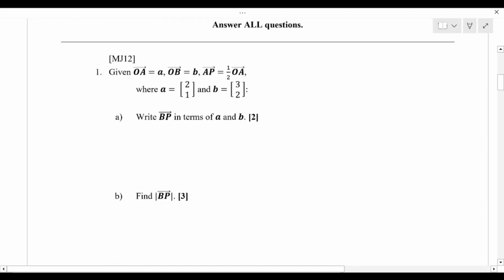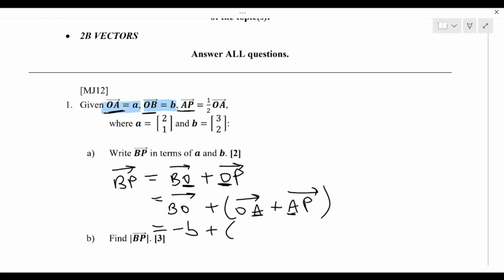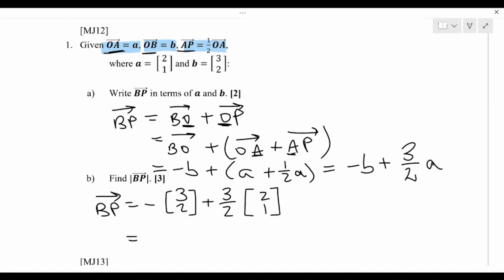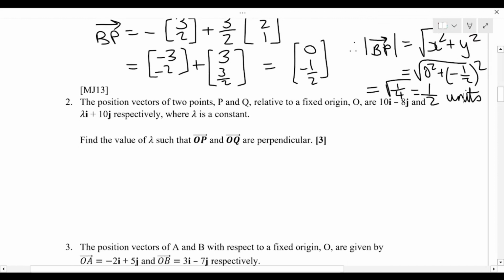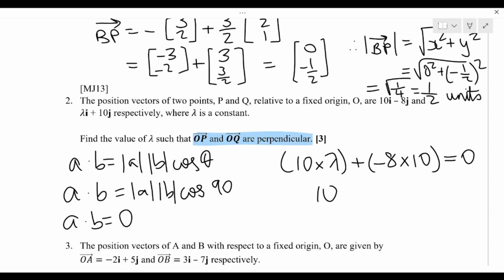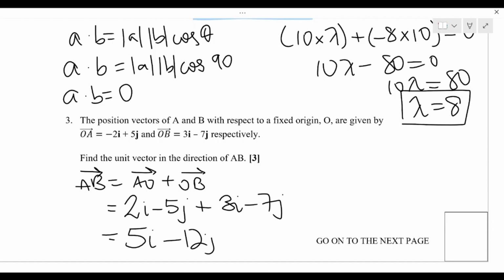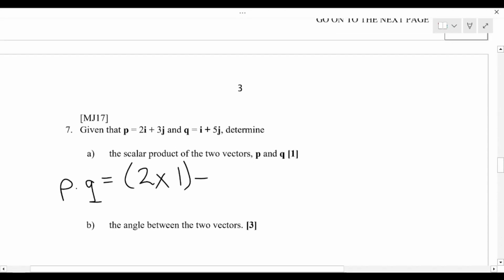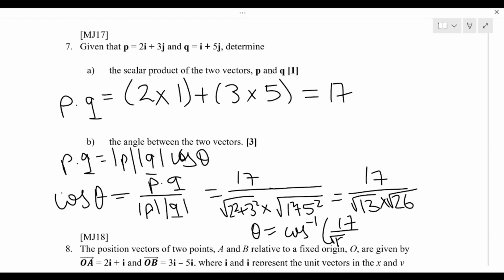Vectors Past Paper Questions | CSEC Add Maths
This video goes through past paper questions on Vectors, including use of the triangle law of addition, calculating magnitude, perpendicular vectors, unit vectors, the dot product, and the angle between vectors.

00:00 May/June 2012 (Triangle Law, Magnitude)
04:05 May/June 2013 (Perpendicular Vectors, Unit Vectors)
07:46 May/June 2017 (Dot Product, Angle Between)